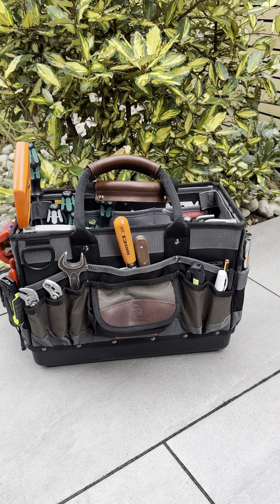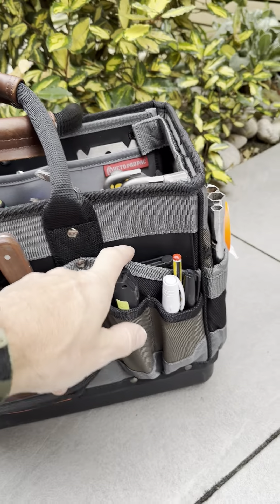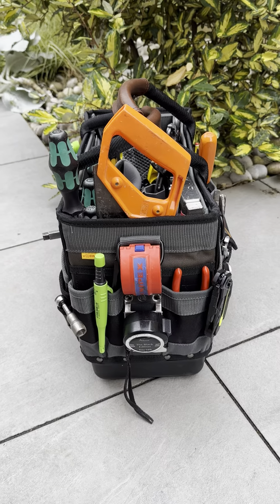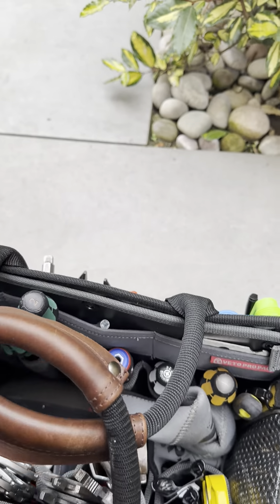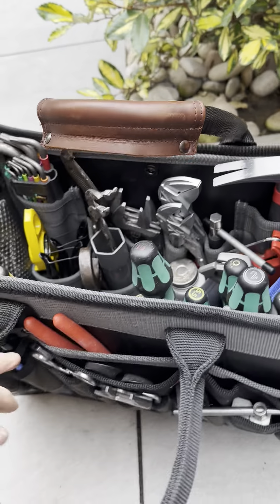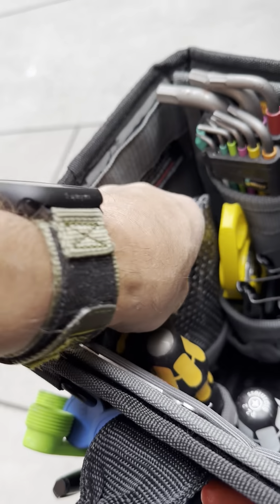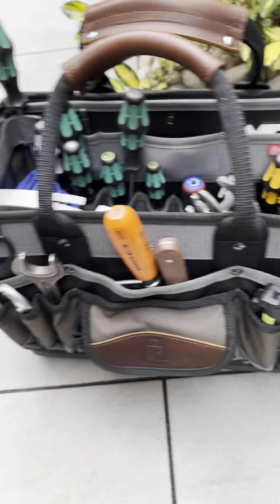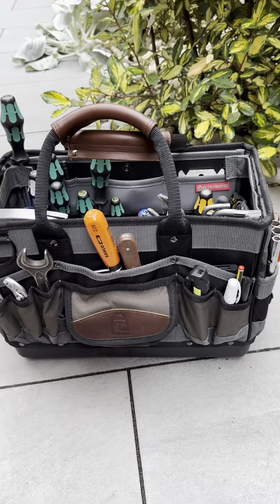VETO PRO PAC'S NEW TECH-TT LOAD OUT VIDEO by Andy Wignall (Plumber in the UK)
The TECH-TT provides two exterior ‘shop walls’ of tool storage along with open access to all interior tool pockets – keeping gear visible and accessible. Built on a waterproof plastic base the TECH-TT is designed for any tradesperson or technician to quickly store hand tools in vertical pockets as well as larger tools in the center bulk storage section of the bag. The two removable V-SWAP™ pocket panels enable customizing the interior for creating more or less bulk storage capacity. A tape measure, small driver or Veto pouch can attach to the stainless mounting clip.

Follow Andy on Instagram: @the_tool_bag_man